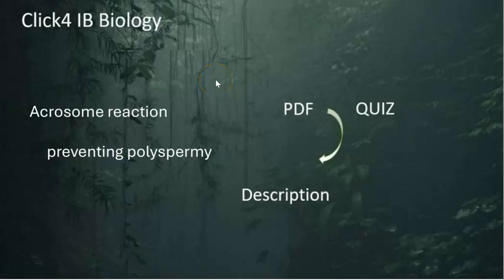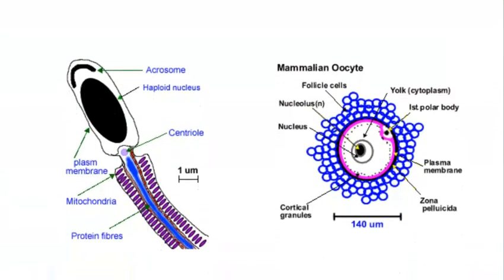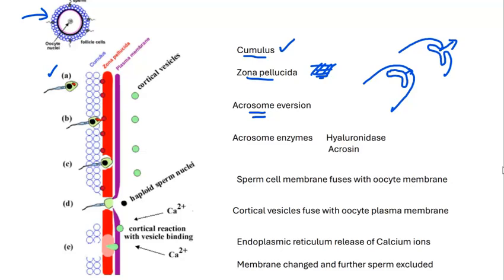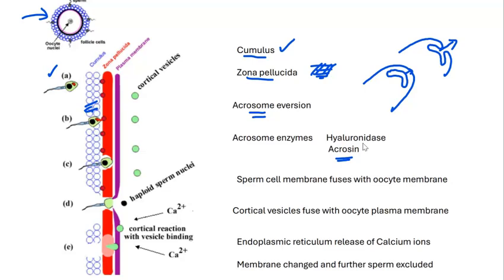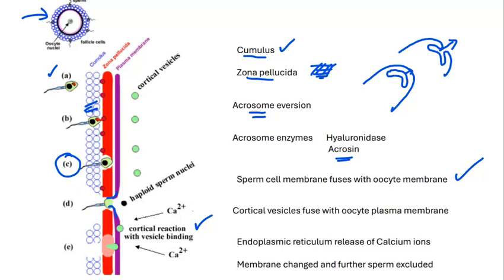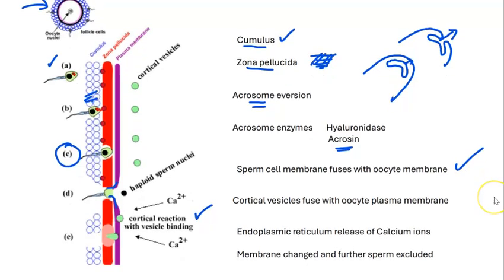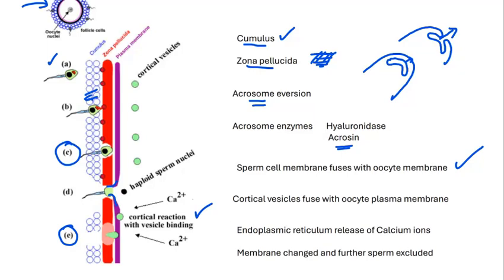13 Acrosome Reaction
The topic of questions will be about acrosome reaction and the prevention of polyspermy

0:00 Introduction to the Acrosome Reaction and Fertilization
0:42 Structure of the Sperm Cell and Acrosome Function
1:15 Layers Surrounding the Egg Cell
2:10 How Sperm Penetrates the Egg: Enzymes and the Acrosome Reaction
2:57 Role of the Zona Pellucida in Fertilization
3:40 Fusion of the Sperm and Egg Membranes
4:13 The Cortical Reaction: Preventing Polyspermy
5:00 Role of Calcium Ions in Blocking Additional Sperm Entry
5:45 Summary of the Acrosome and Cortical Reactions
6:30 Next Video: Development of the Blastocyst